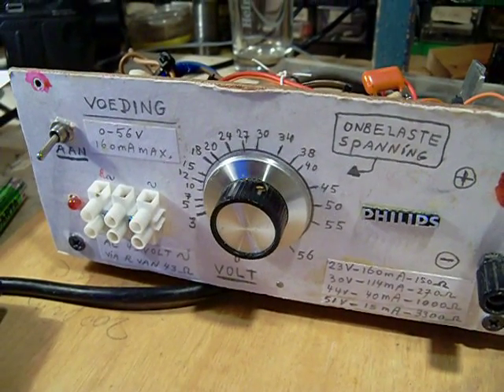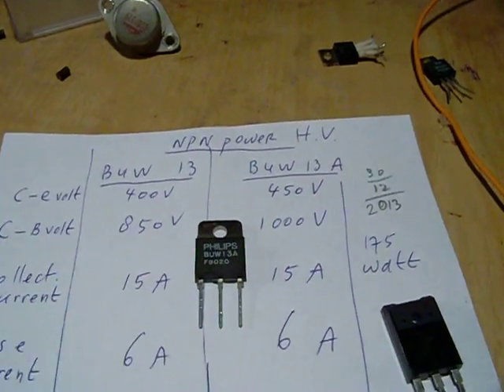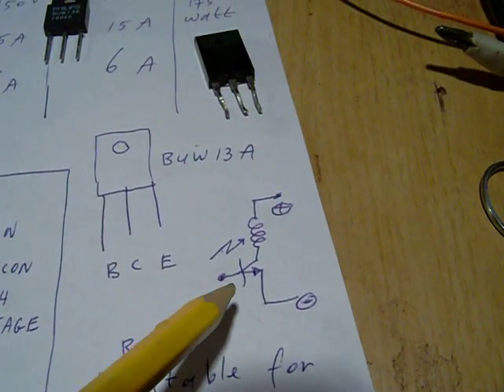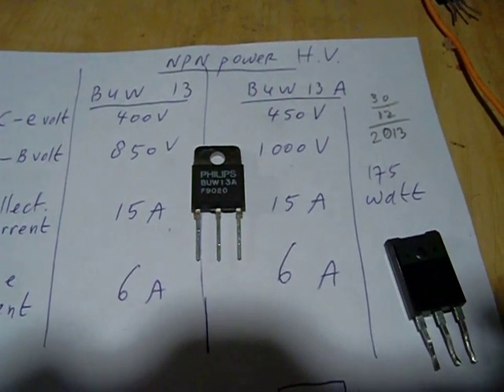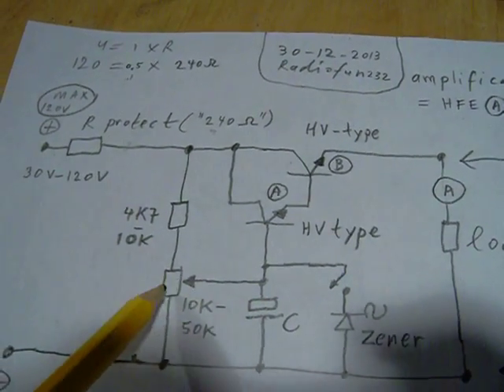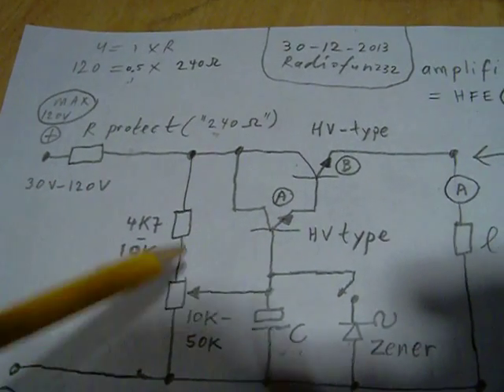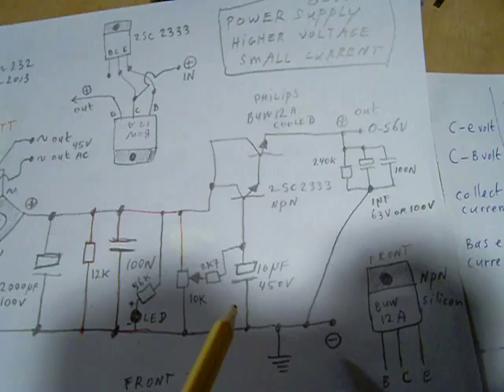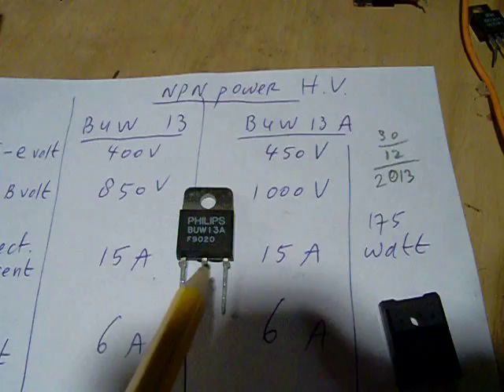tips to make a high voltage (max. 120 V- 50 mA) stabilized hum free power supply (schematic)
MORE INFO & LINKS IN THIS TEXTBOX. How to make a stabilized (hum free) variable voltage/current power supply for voltages between 0 Volt and 120 Volt at 50 - 75 - max. 100 mA. Useful for battery tube circuits, anode voltage, the value from the electrolytic from base to ground sets the hum suppression, 400 uF = extreme suppression, also depends on the total Hfe from the Darlington.  The current amplification from HV power transistors is not so easy to measure in hobby applications because they need a higher base current than normal or small signal transistors, in fact they must be tested "in situ".  More circuits in my books, author Ko Tilman.

LINKS TO HUM FREE POWER SUPPLIES FOR AUDIO (+ related subjects)